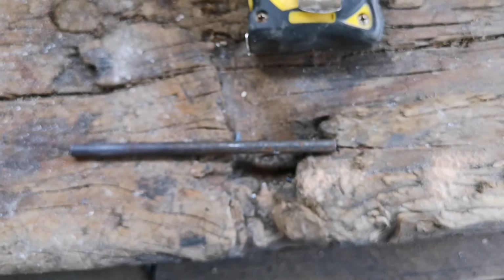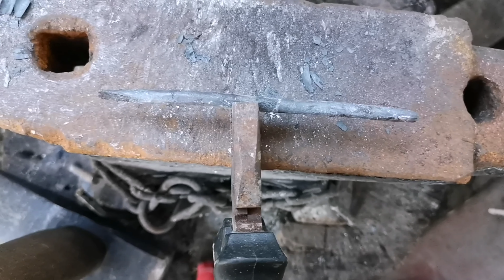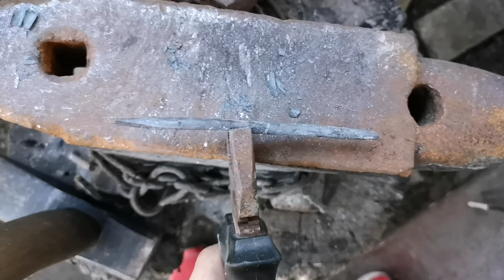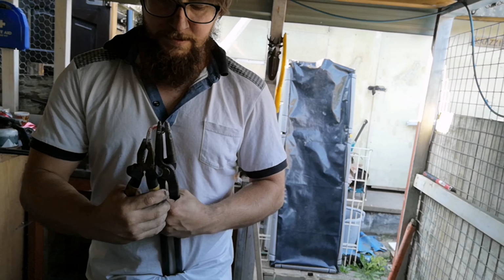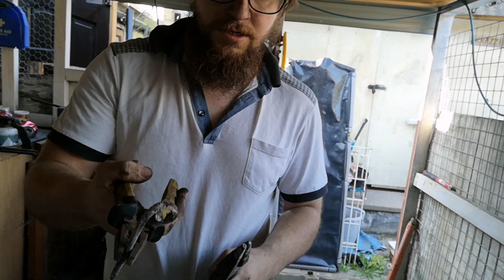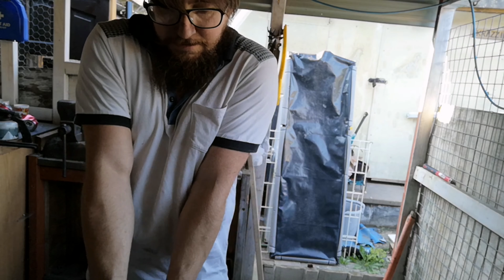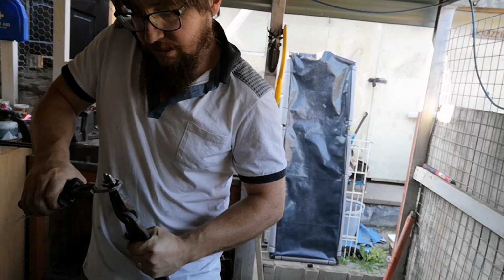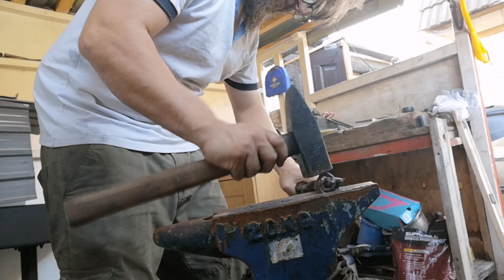Blacksmith simple pendant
a simple pendant  good for beginner project